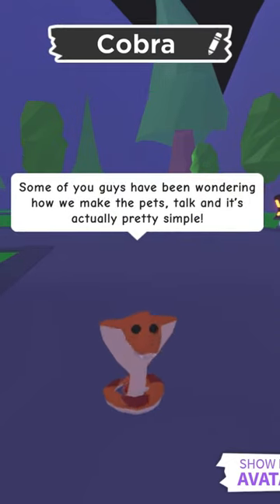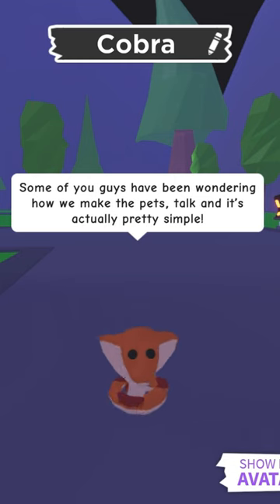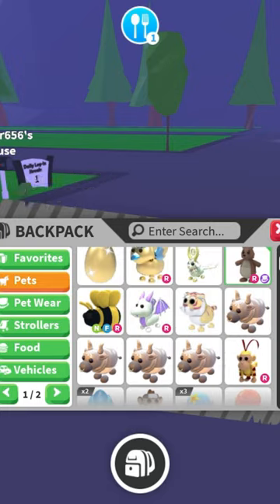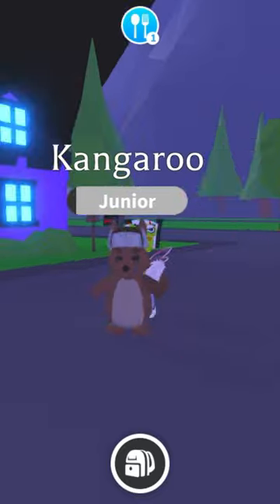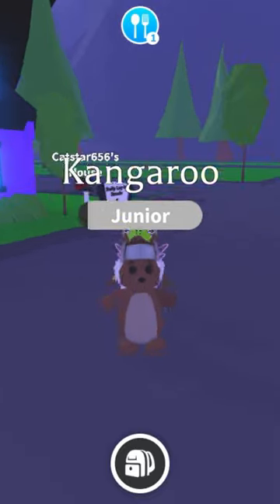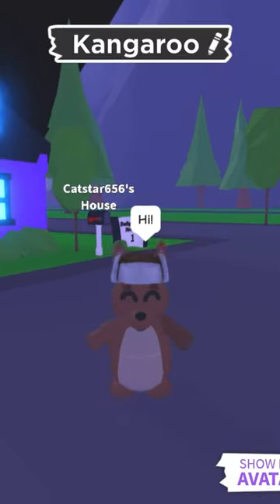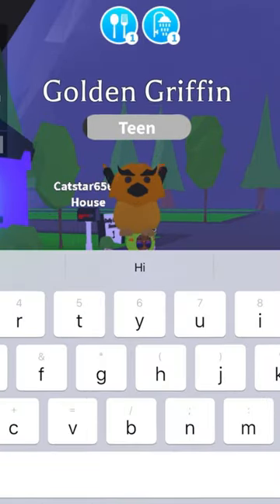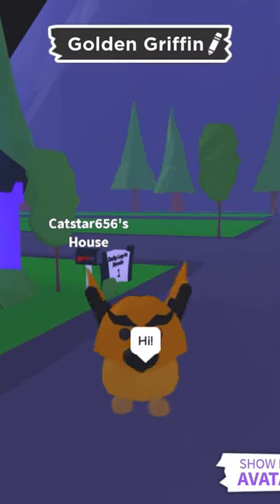Pet Talking Tutorial!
Welcome All! To the most swaggy description you’ve ever seen.
Everyday stuff:
Edited by: Huncho
Editing App(s): CapCut ✂️
Knowledge about us:
There are five of us!
Here are the people in our squad:
-Katie 🦋 (Offline)  ❤️
-Huncho 🐱 (Offline)  ❤️
-Mocha ☕️ (Offline)  ❤️
-Indigo 💜 (Offline)  ❤️
-Flower 🌸 (Offline) ❤️

Ignore this!